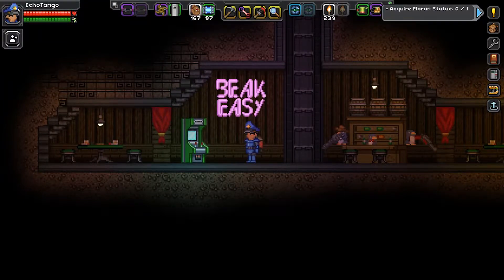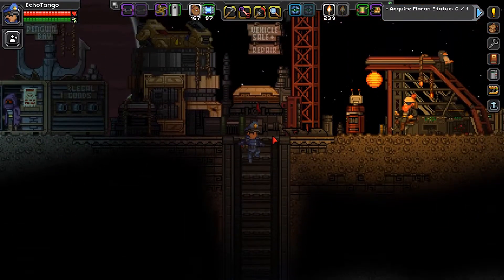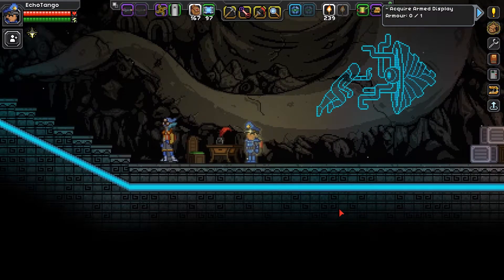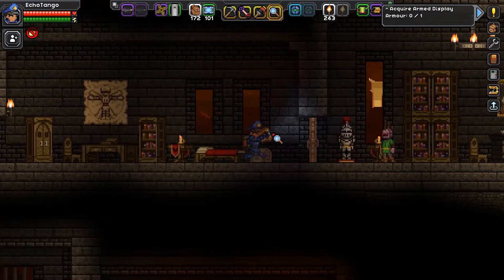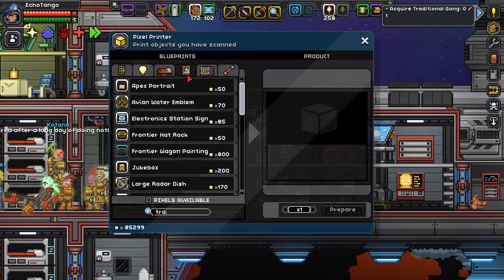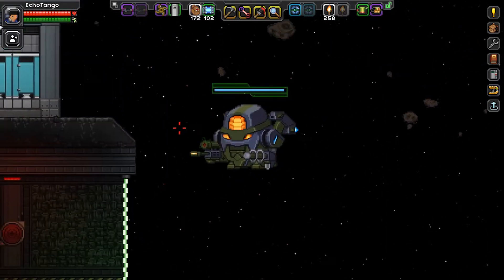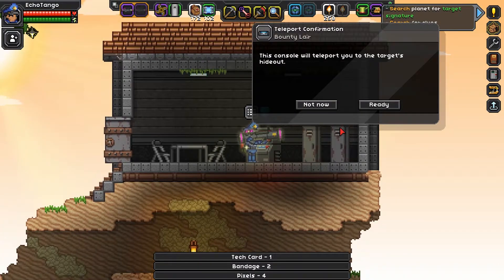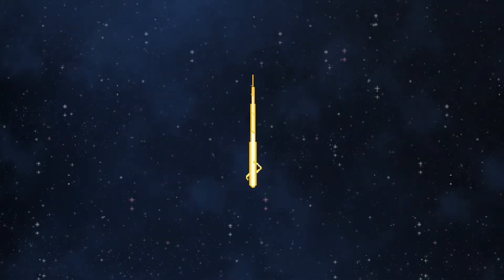Starbound 1.4 Let's Play Ep. 28: Mazebound64 and the Museum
In this episode, we first play the Mazebound64 arcade game at the Outpost's Beakeasy. Next we complete Koichi's museum questline, which takes us to cool Floran and Glitch settlements. Finally we do some peacekeeping, which rewards us with reassignment to a sweet Peacekeeper base.

Note: apologies to those who noticed me calling Koichi "Kenji".

Discover ancient temples and modern metropolises, trees with eyes, and mischievous penguins. Make use of hundreds of materials and over two thousand objects to build a sleepy secluded cabin in the woods, a medieval castle, underwater arcade, or even a space station.

Starbound has been built from the ground up to be multiplayer and easily moddable. You have the tools to make the universe your own and modify the game to suit your play style - add new items, races, planet types, dungeons, and quests - the possibilities are limitless.